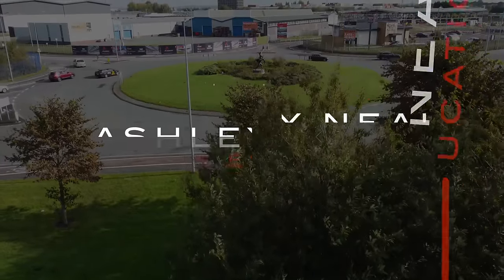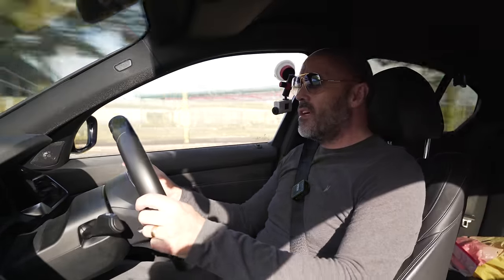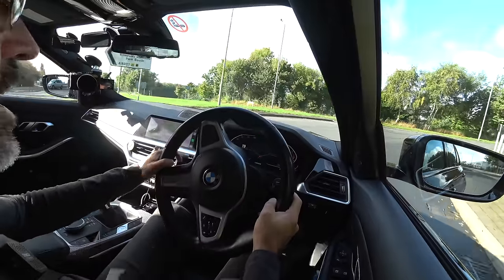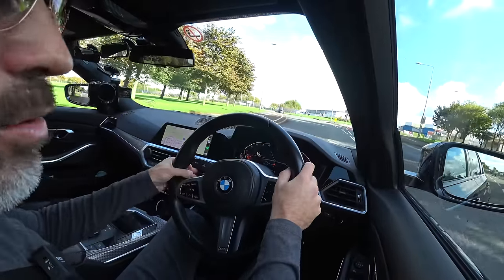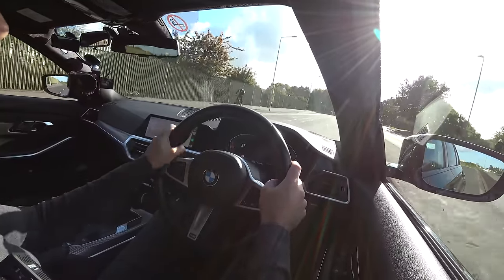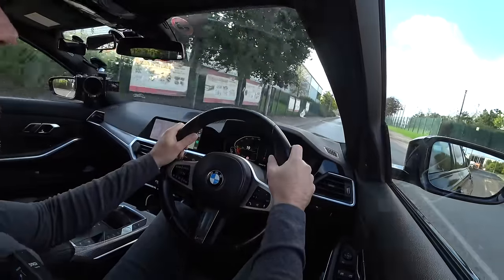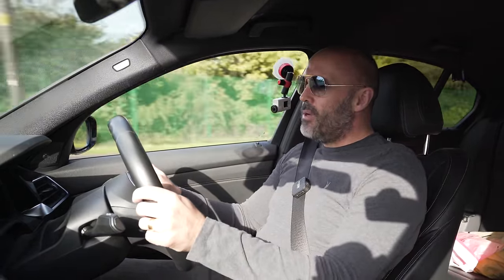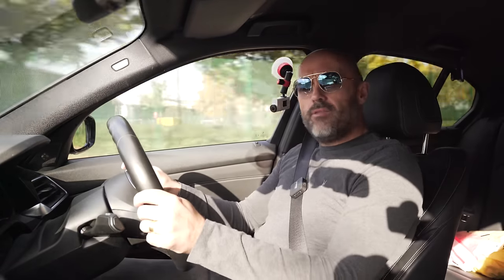Which Lane to Exit a Roundabout?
When you have turned right at a roundabout in the UK should you exit into Lane 1 to Lane 2? In this video I explore the pros and cons of each.